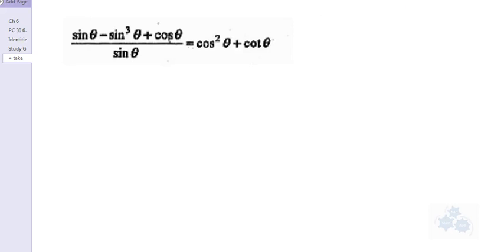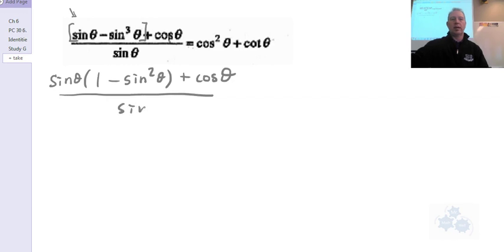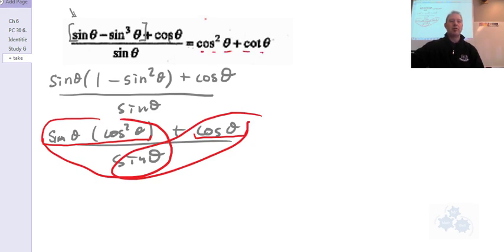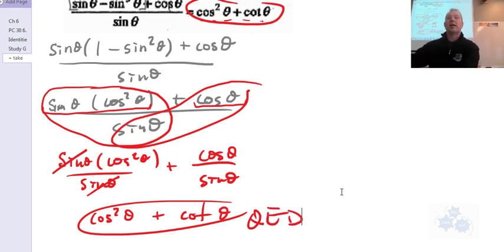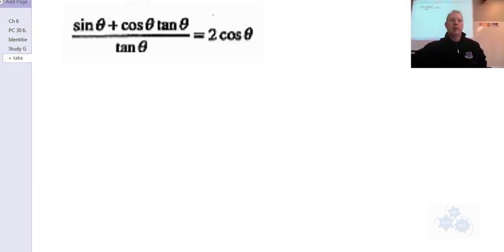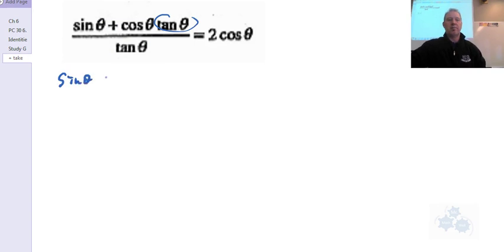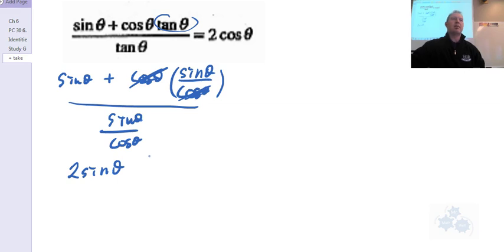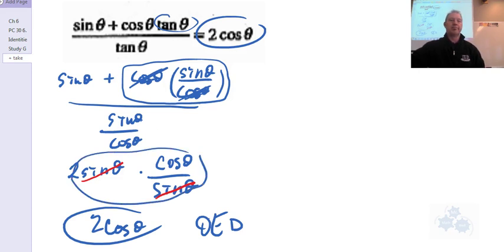PC 30 6.3 Proving Identities Examples (Level 3)